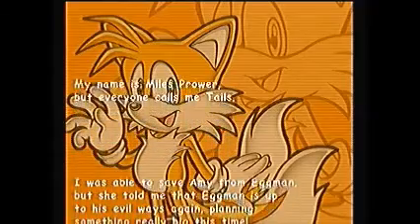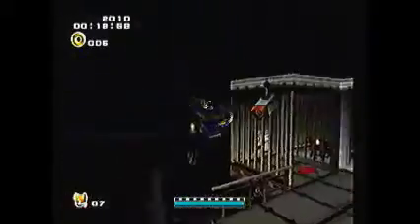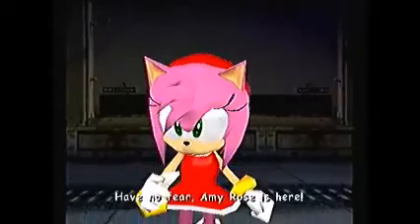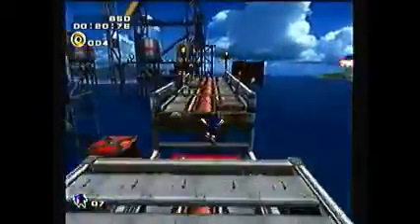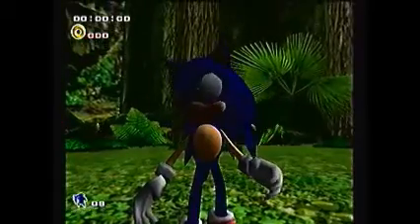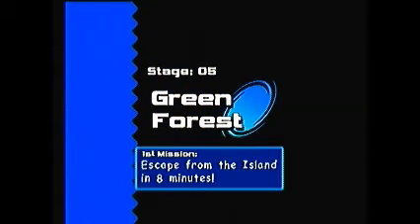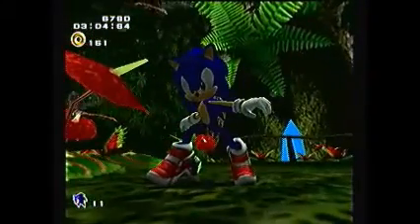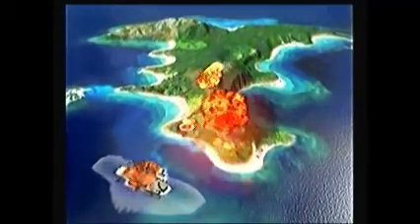Lets Play Sonic Adventure 2 Part 2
Sorry about the end there, i got distracted